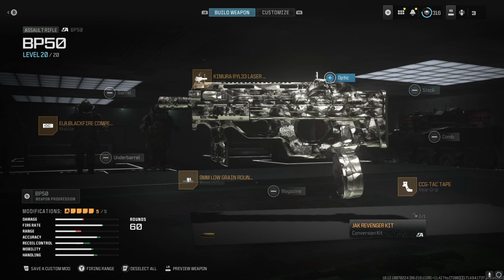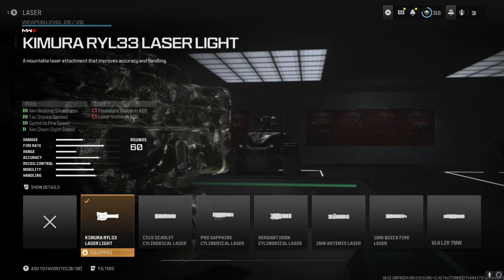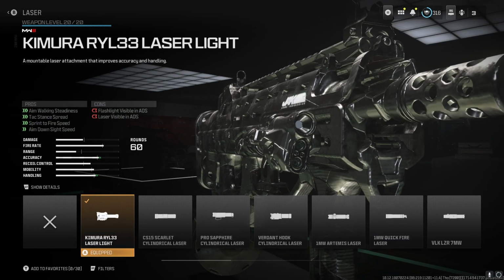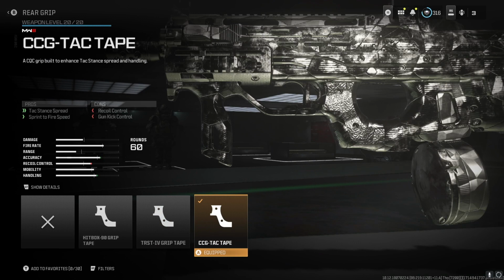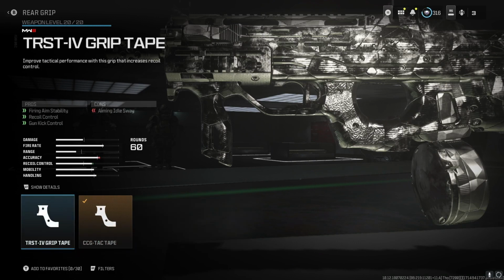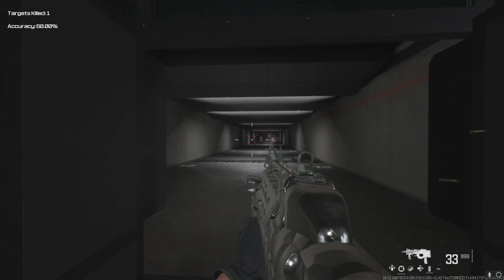new *3 SHOT* BP50 SETUP is TAKING OVER MW3! 😳 (Best BP50 Class Setup) Modern Warfare 3